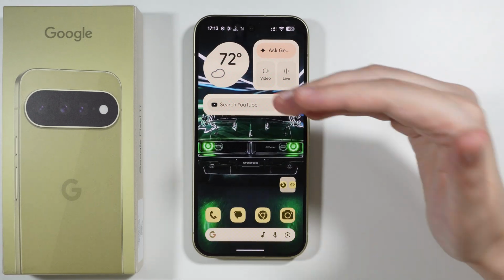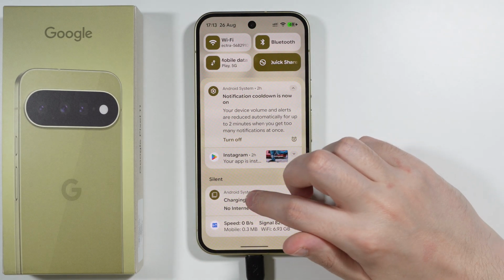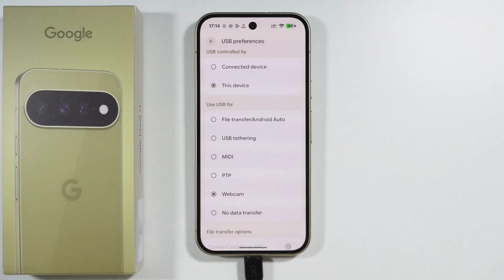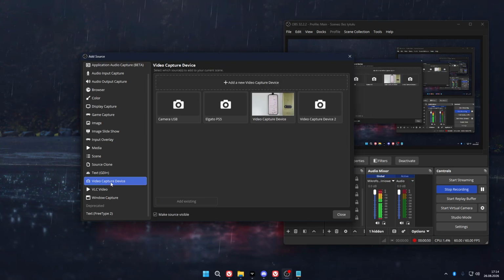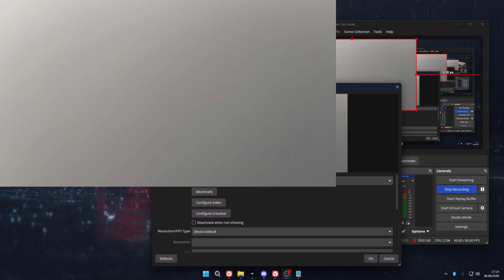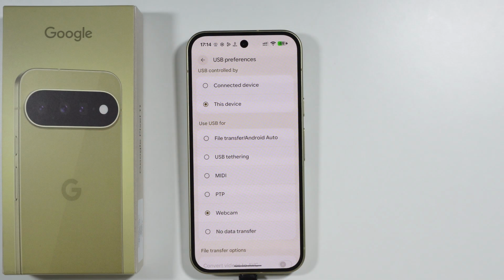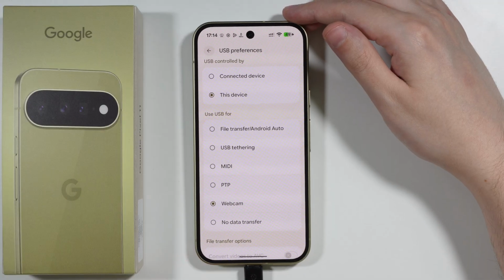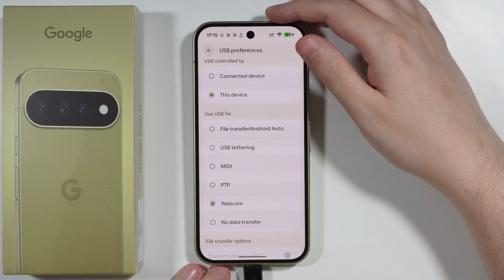Google Pixel 11: How to Use as Webcam on PC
In this video, I'll show you how to use your Google Pixel 11 as a webcam on your PC. This simple setup allows you to leverage your phone's high-quality camera for video calls and streaming. Follow these steps to connect your Pixel 11 to your computer and start using it as a webcam in no time!